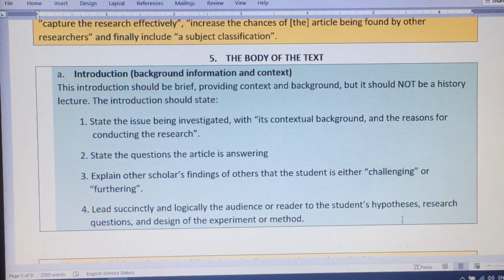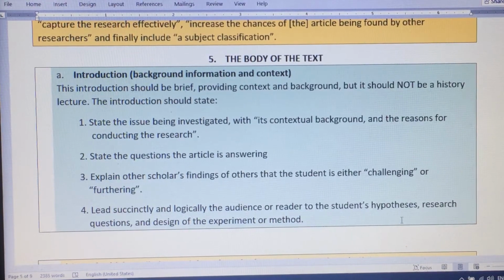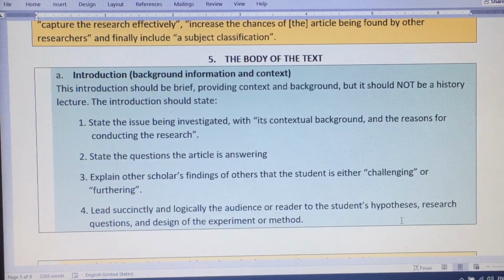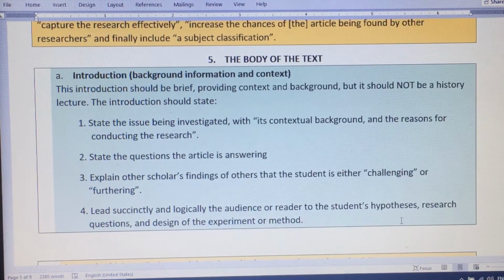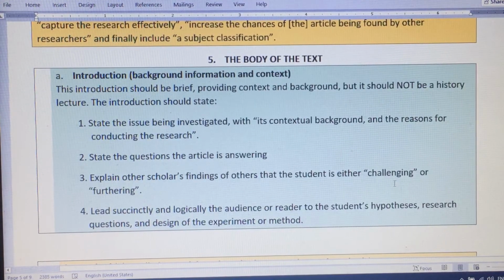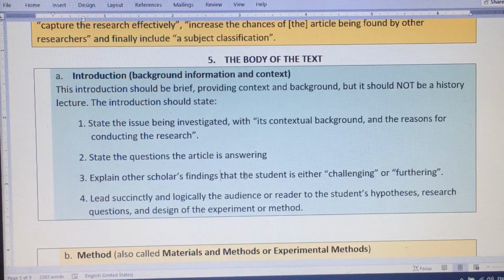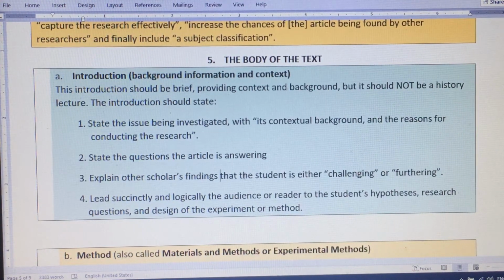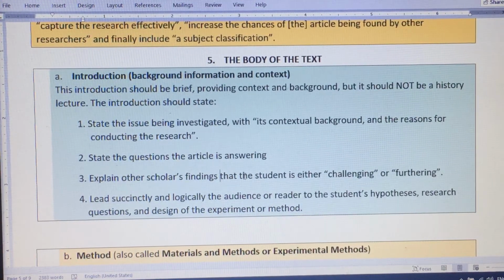Writing a research paper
5. Body of the article/text                        - A) Introduction of your paper